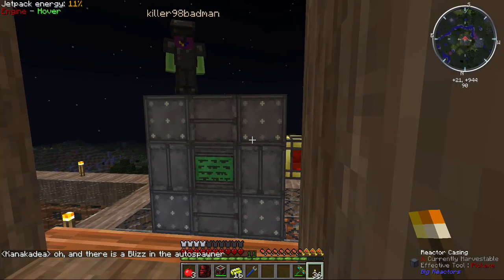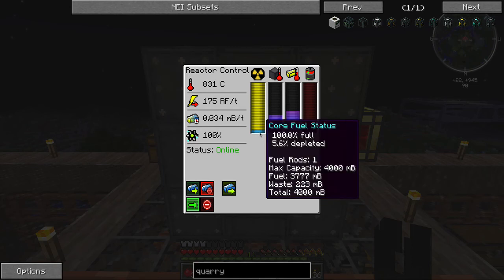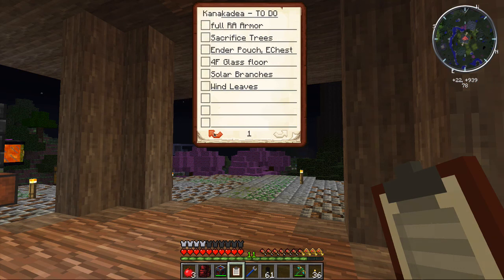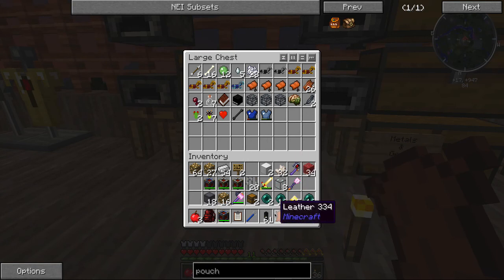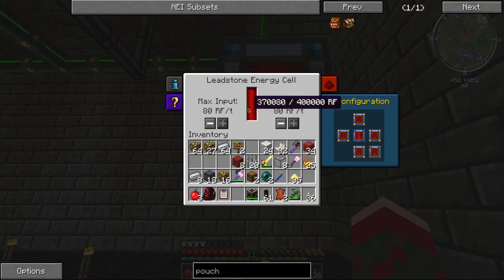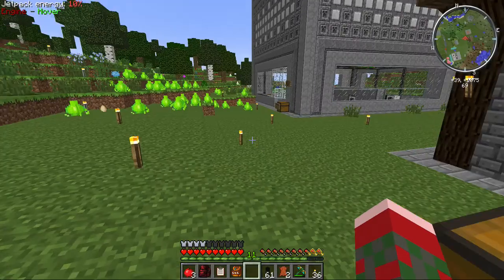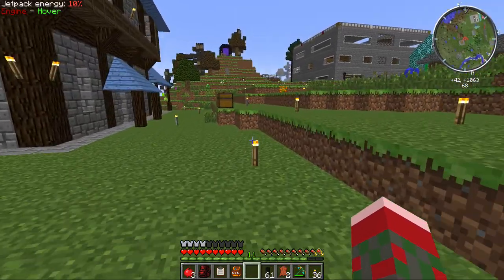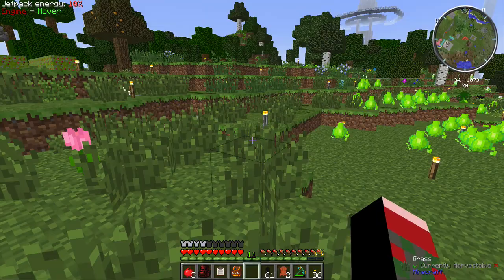Minecraft Server: Bevo’s Tech Pack: Ep 17 - Ender Pouch and Ender Chests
In today's episode, I check off items on my ever-present To-Do List. Among them is creating an Ender Pouch and several Ender Storage Ender Chests. 'Cause I'm gonna store stuff, get it?

Please note that this series is on a White-Listed Youtube Server. If you are interested in joining this server, contact Tryonus via his Youtube channel